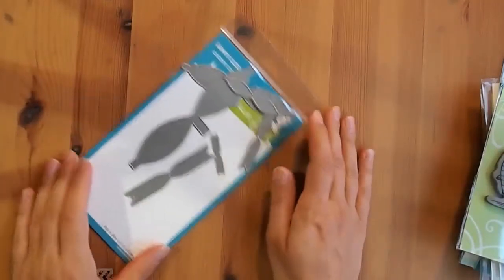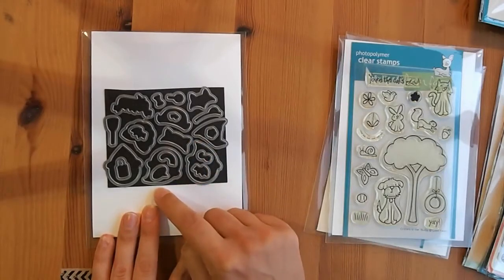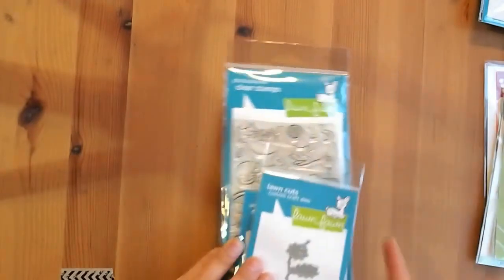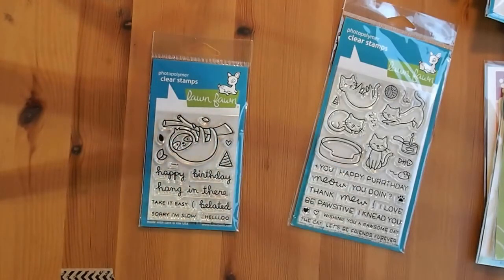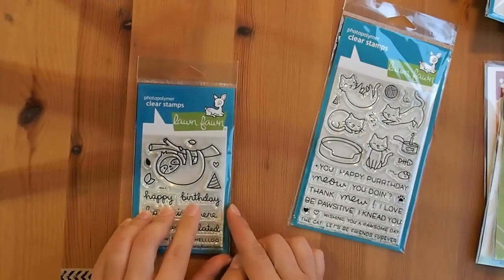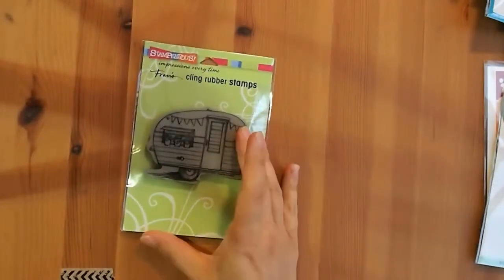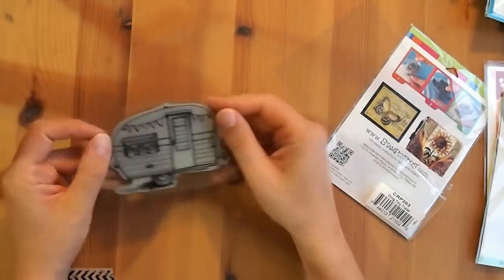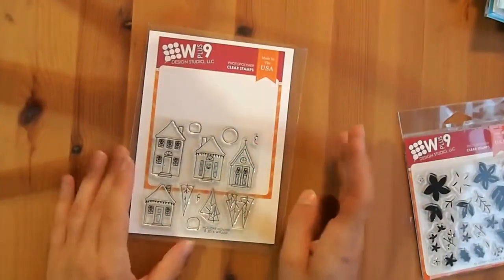Hallmark Scrapbooking Haul April 17